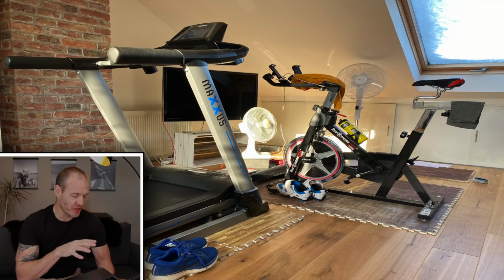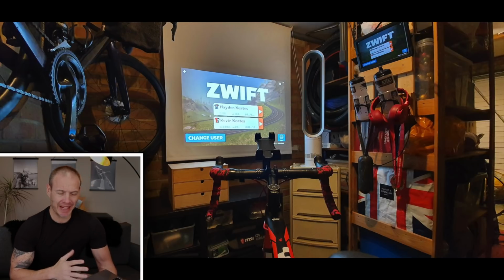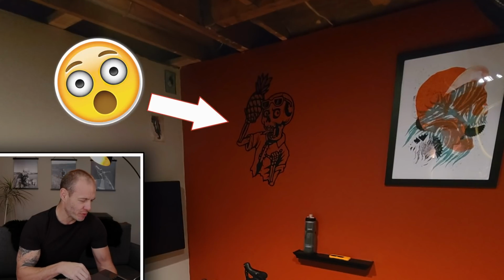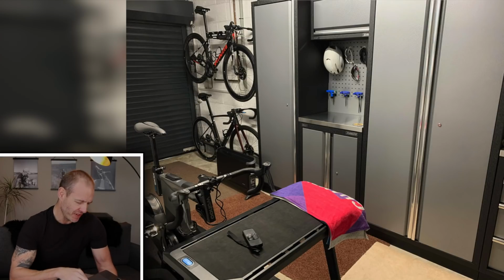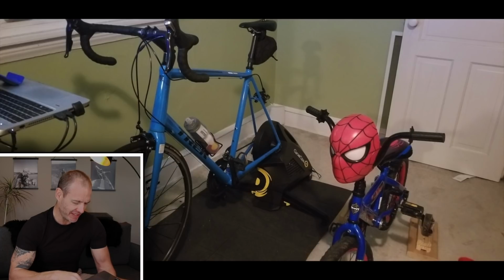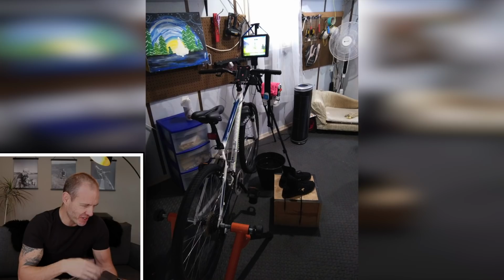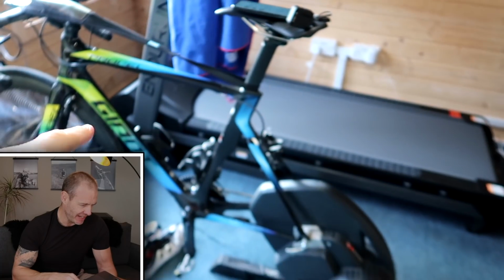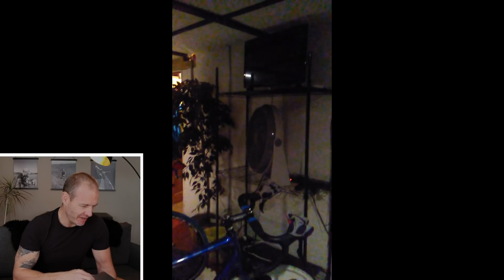Reviewing YOUR Pain Caves | ZWIFT and indoor trainer setups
Huge thanks to my SUBSCRIBERS that sent me their indoor trainer set ups. Here they are, with my feedback. and don't forget, I am an expert in nothing so don't take anything I say too seriously!

Whether you are using Zwift, Trainerroad, Sufferfest or just pedaling along. these all get the JOB DONE!